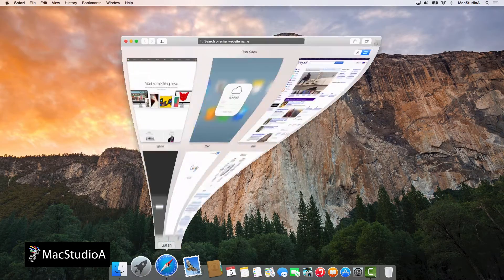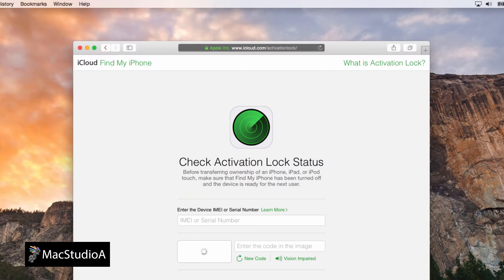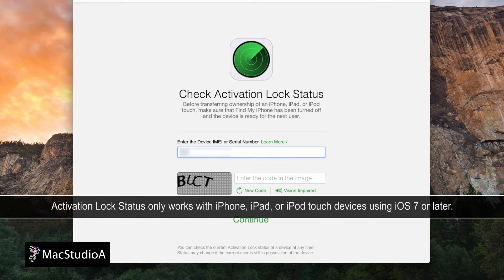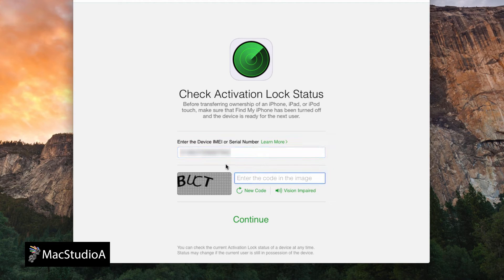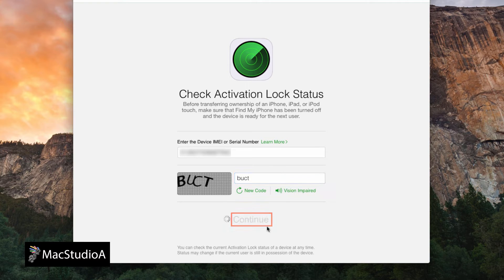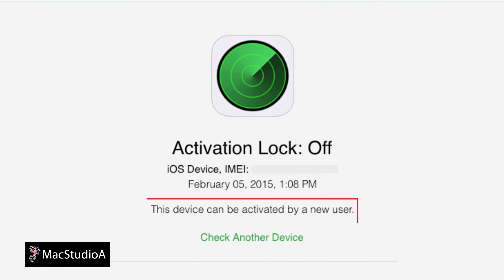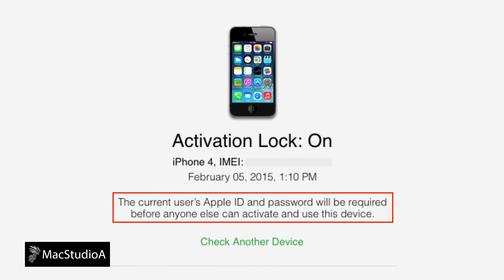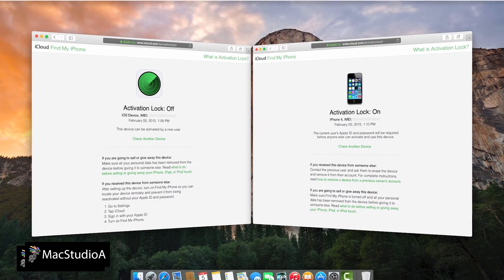How To Check Activation Lock Status Before Buying a Used iPhone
Check the Activation Lock Status Before Buying a Used iPhone, iPad, or iPod touch.

Recommended Gear
2TB Thunderbolt and USB 3.0 Portable Hard Drive
4TB USB-C and USB 3.0 Portable Hard Drive
5TB Rugged Thunderbolt / USB-C Mobile Drive

Activation Lock Status Checker only works with iPhone, iPad, or iPod touch devices using iOS 7 or later.

Performed On a MacBook Air (13-inch, Mid 2012) using OS X Yosemite 10.10.1 and iPhone 4 and iPhone 5s

TRANSCRIPT:
/2015/02/how-to-check-activation-lock-status-of-iPhone.html

In this episode, How To Check Activation Lock Status Before Buying a Used iPhone.

To be more precise, how to check the Activation Lock Status before buying a used iPhone, iPad or iPod Touch.

Sooooooo, Let’s Get Started.

Now; either enter the Serial Number or IMEI number of the iOS device you wish to purchase.

If you are unfamiliar on how to find the Serial Number or IMEI number of an iPhone, I’ve included a thumbnail link at the end of this video showing seven ways on how to do so.

Continuing on, I’ll just enter an IMEI Number, followed by the capture code shown and finally click Continue.

If the Activation Lock screen shows: Off, that’s good, meaning the iOS device is Unlocked and can be activated by a new user.

However; if the Activation Lock screen shows: On, then that’s not good, meaning the iOS device is Locked and needs to be unlocked by the current user.

And that’s all there is to it, checking the Activation Lock Status of a used iPhone, that you might be purchasing, couldn't be more simple.